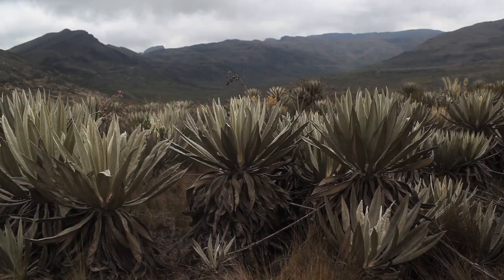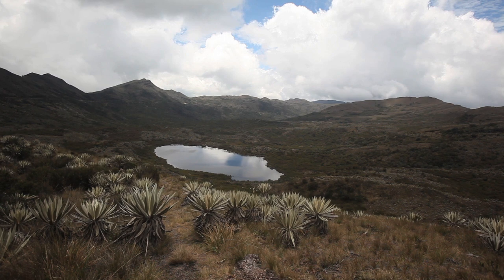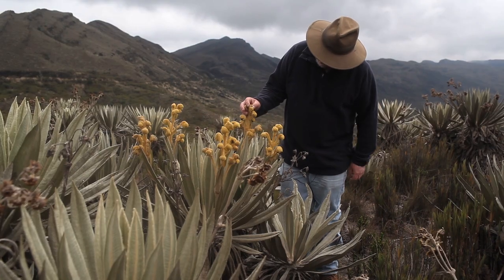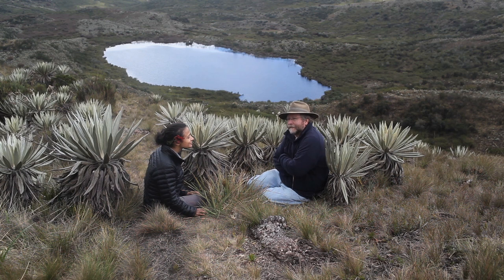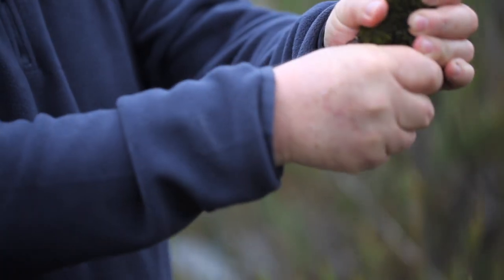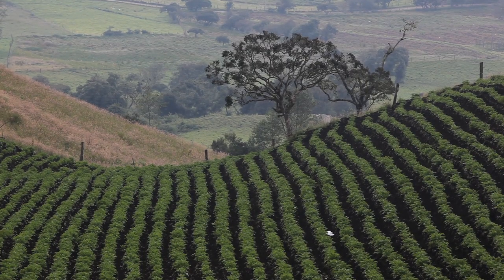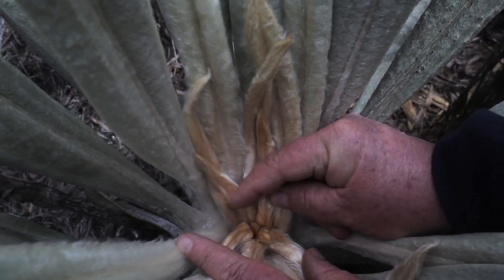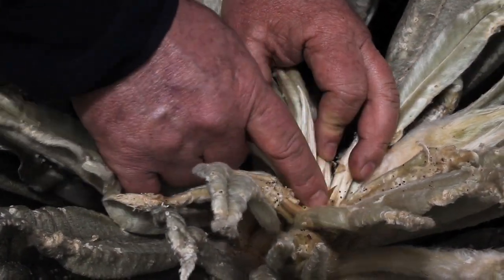Nature Brains EcoRiddle: What's A Paramo?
What looks like a desert, but is really full of water?   A virtual sponge high on the mountainsides, this Andean landscape provides crucial water delivery to big cities below like Bogota.

So what IS this place? It's a paramo.

Find out what the heck a paramo is with Nature Conservancy biologist Tomas Walschburger in Chingaza National Park.